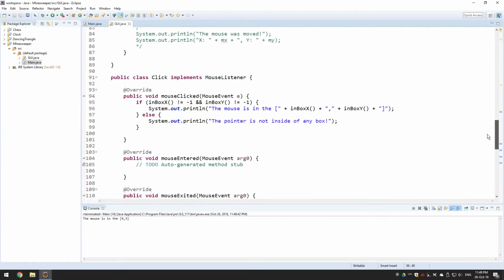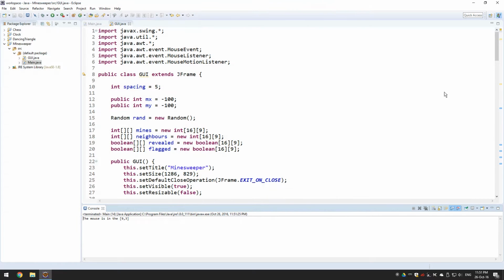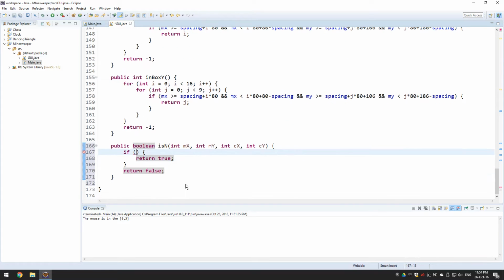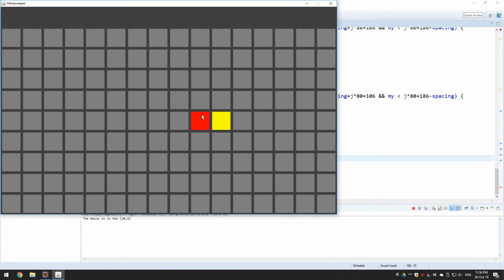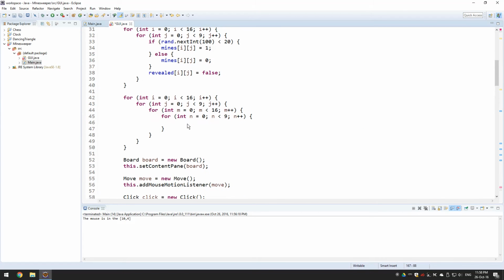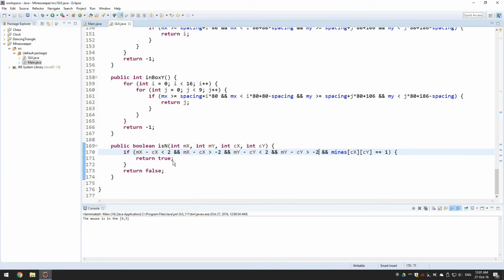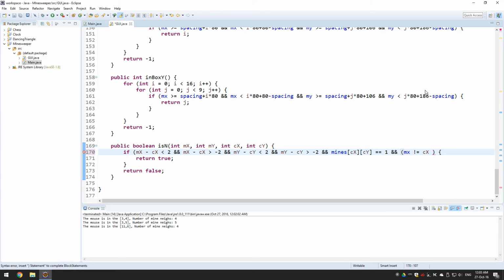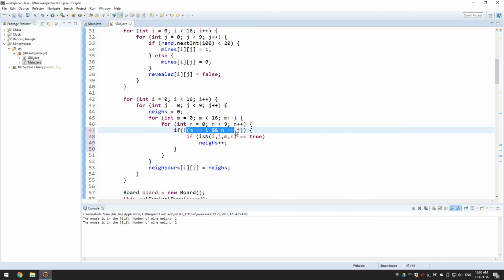Java Tutorial - Creating a Minesweeper - Part 05 (Working on arrays and boxes)